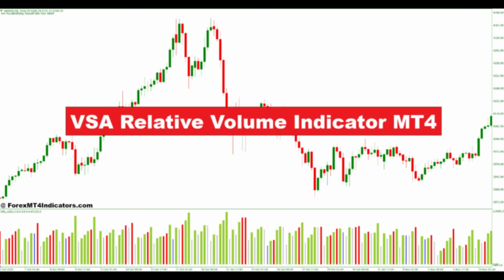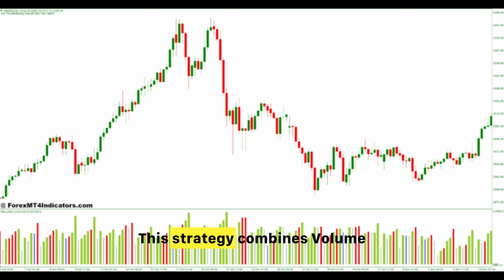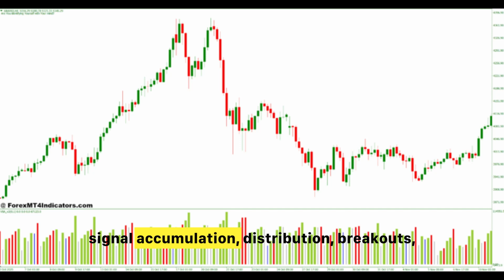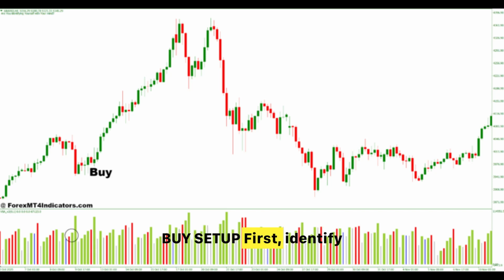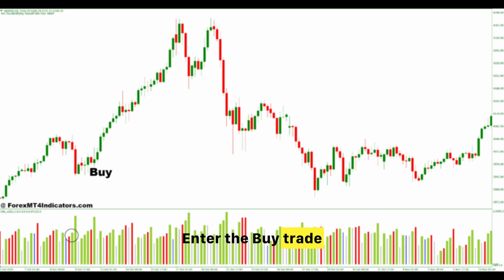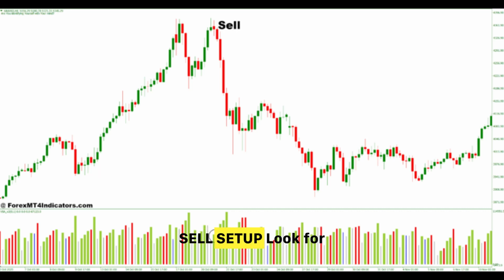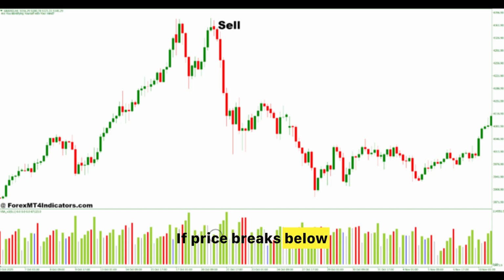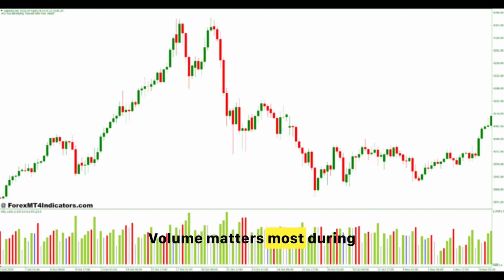VSA Relative Volume Indicator MT4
Want to stop falling for fake breakouts and weak market moves? The VSA Relative Volume Indicator for MT4 helps you identify when institutional participation is increasing, allowing you to trade stronger, higher-probability setups with greater confidence.

In this video, you'll learn how to use the VSA Relative Volume Indicator to analyze abnormal volume activity alongside price action. By combining relative volume with key support and resistance levels, you can confirm breakouts, spot potential reversals, and avoid low-volume market traps that often lead to losing trades.

📈 Buy Rules:

Wait for a strong bullish candle with above-average relative volume.
Confirm the breakout above a key resistance level.
Enter after the candle closes.
Place your stop loss below the recent swing low.

📉 Sell Rules:

Wait for a strong bearish candle with high relative volume.
Confirm the break below a key support level.
Place your stop loss above the recent swing high.

💡 Risk Management Tips:

Risk only 1–2% of your trading account on each trade.
Target a minimum 1:2 risk-to-reward ratio and avoid trading during low-volume market conditions.

If you enjoyed this strategy, don't forget to Like, Subscribe, and leave a comment below: Do you use volume analysis in your Forex trading, or do you rely only on price action?